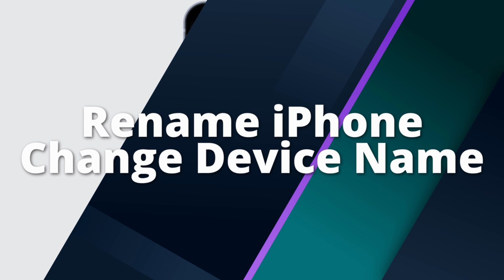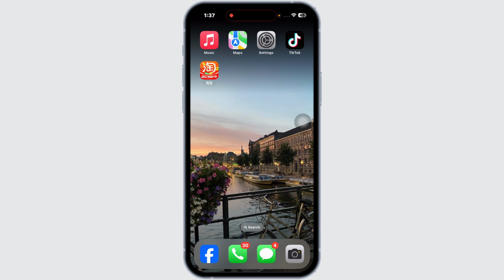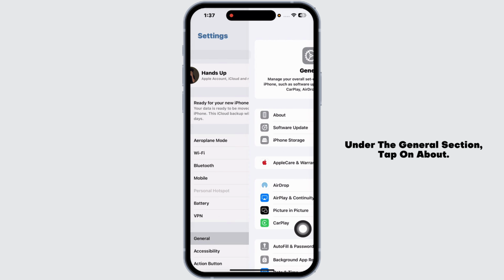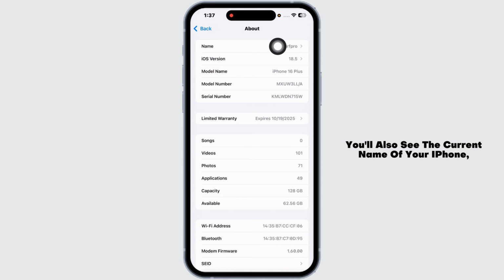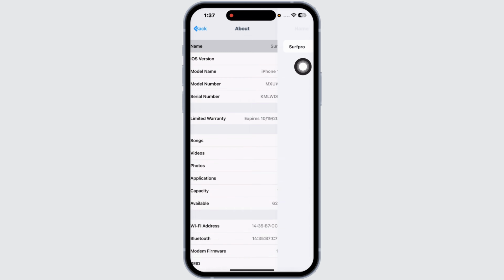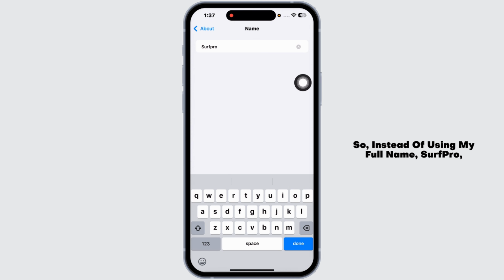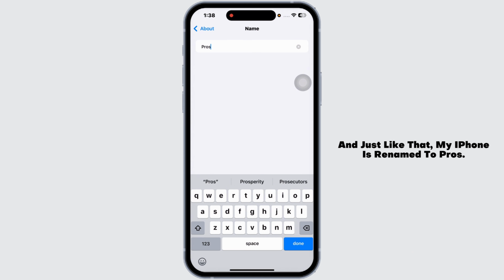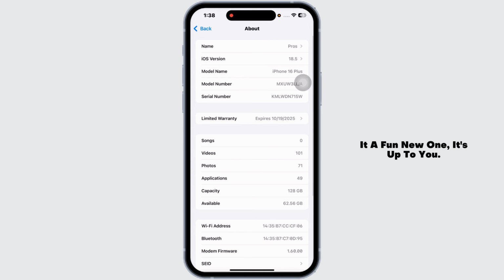How to Rename iPhone Change Device Name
Want to personalize your iPhone by changing its name? 📱✏️ Whether you're organizing devices, using AirDrop, or connecting to Bluetooth, this quick and easy guide will show you how to rename your iPhone in just a few taps!

What You’ll Learn in This Video:
✅ How to find your iPhone's current name
✅ Step-by-step guide to renaming your iPhone
✅ Why changing your device name can be useful
✅ How the new name appears in AirDrop, iCloud, and Bluetooth

Perfect for anyone who just got a new iPhone, uses multiple Apple devices, or simply wants a custom touch.

📌 Chapters:
⏱ 0:00 - Introduction
⏱ 0:10 - How to Rename iPhone Change Device Name